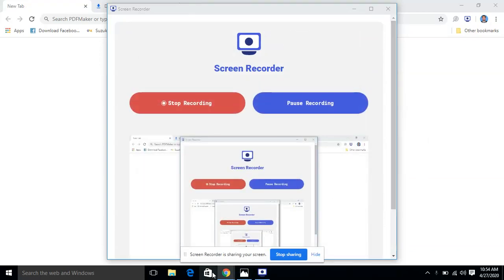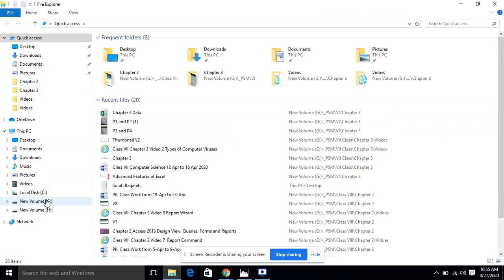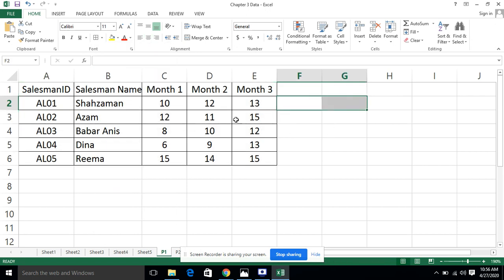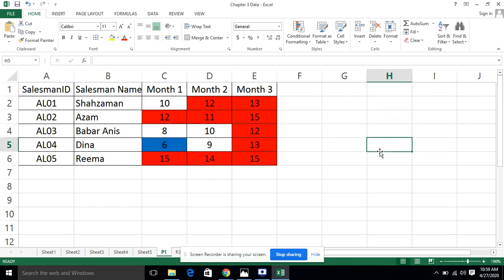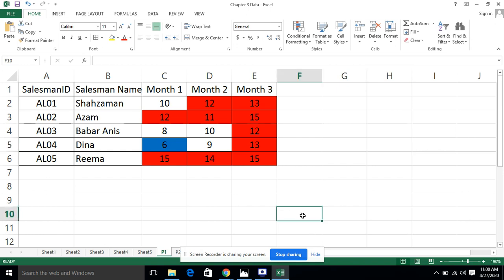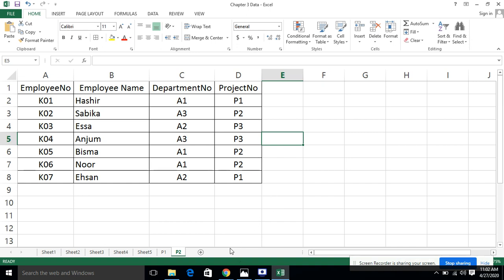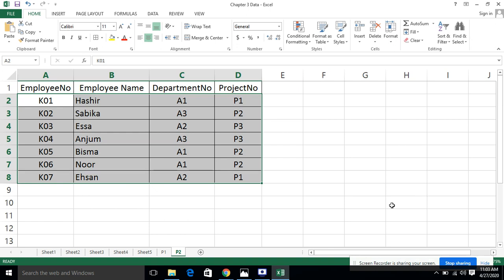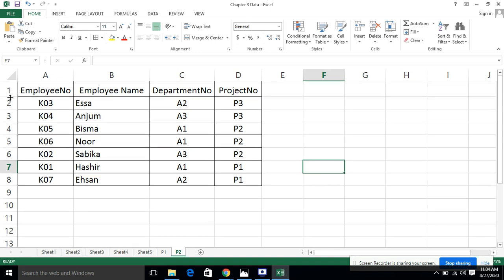Class VI Chapter 3 Video 5 In the lab activity 1 and 2